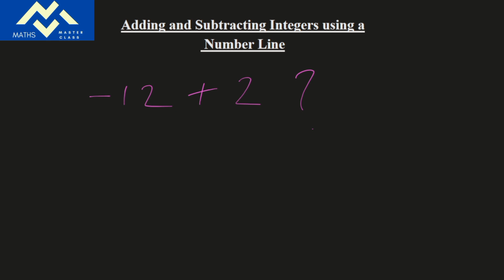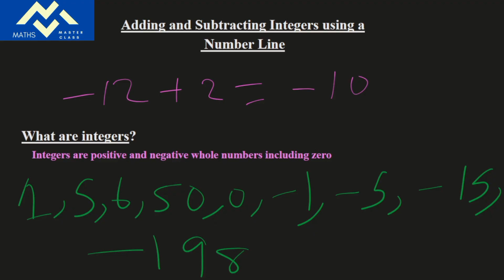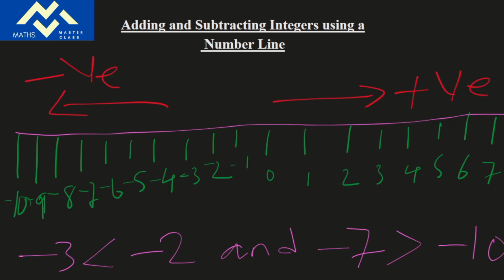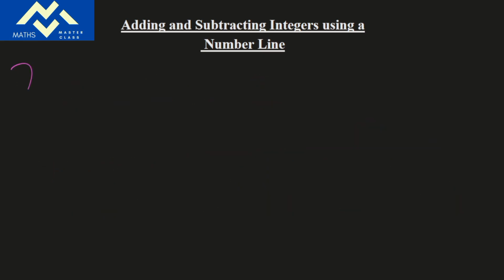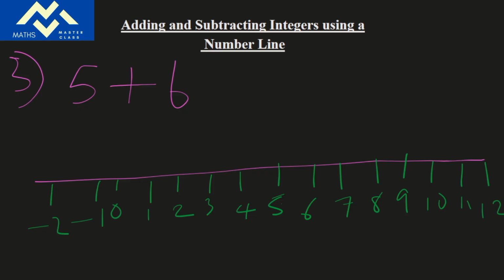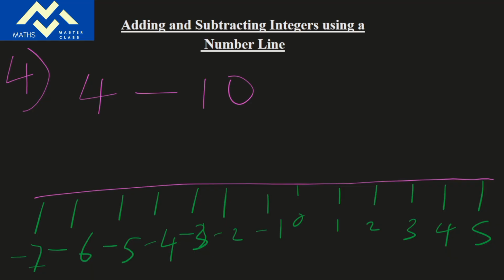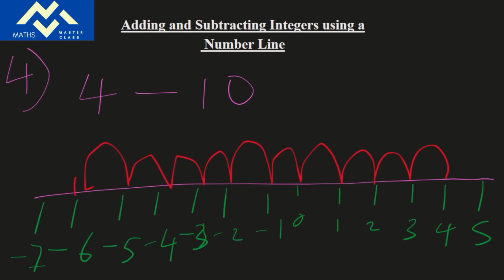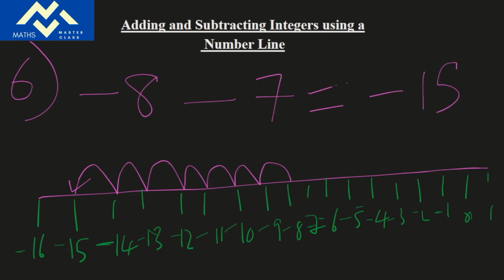How to Add and Subtract Positive and Negative Numbers (Number Line Method)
Confused about positive and negative numbers?
In this lesson, you will learn how to add and subtract integers using the number line method — explained step by step in a simple and clear way.
This video is part of our growing algebra foundation series on Maths Master Class.
In the previous lesson, we simplified expressions like:
-12 + 2 = -10
Now, we go deeper and understand why adding and subtracting integers works.
If you struggle with:
• Adding negative numbers
• Subtracting integers
• Understanding number lines
• Moving left and right correctly
• Crossing zero in calculations
This lesson will make it clear.

✔ What integers are (positive numbers, negative numbers, and zero)
✔ How to draw and use a number line correctly
✔ The rule: move right when adding, move left when subtracting
✔ How to solve examples like 4 − 10, −3 + 2, and −8 − 7
✔ How to avoid common mistakes when working with integers

Mastering adding and subtracting positive and negative numbers is essential before moving into:
• Algebraic expressions
• Solving equations
• Working with brackets
• Advanced math topics

Make sure you watch the previous lesson on simplifying integers before this one.

And in the next video, we’ll learn how to add and subtract integers without using a number line — using faster mental math rules.
💬 Engagement
Try this challenge from the video:
-6 + 4 = ?
Pause, solve it, and drop your answer in the comments.